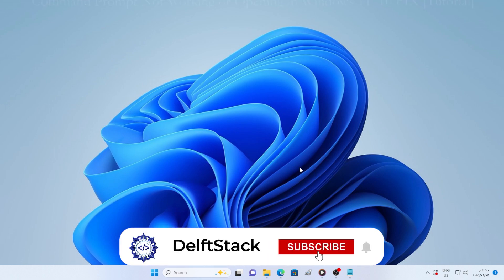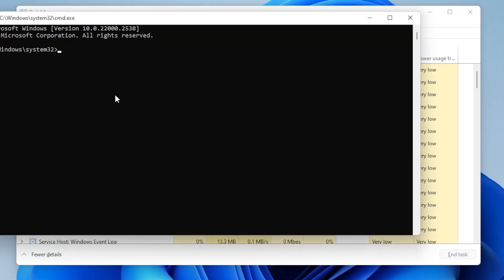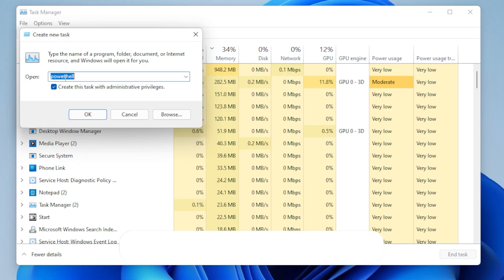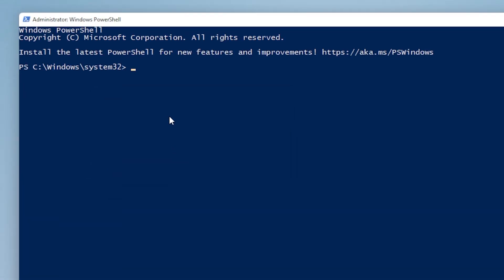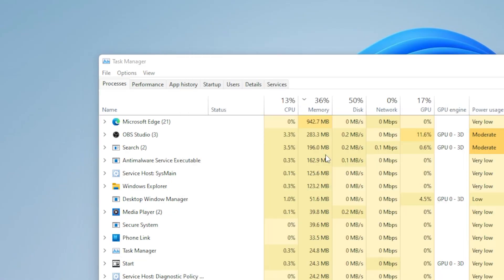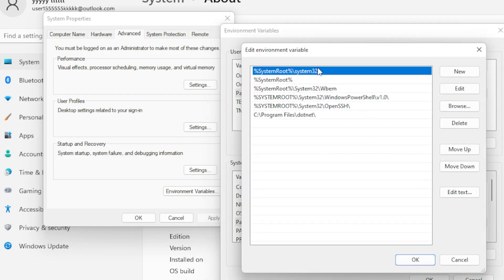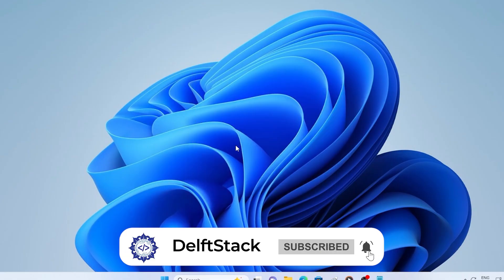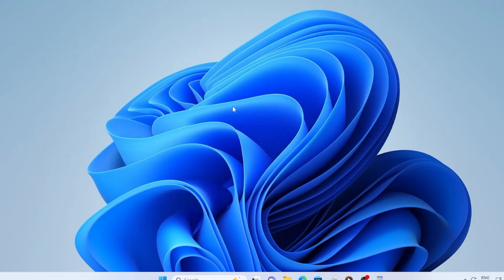Command Prompt Not Opening in Windows 11/10? Here’s How to FIX It!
If your Command Prompt (CMD) isn't opening or keeps crashing on your Windows 11 or Windows 10 machine, don't panic! This step-by-step tutorial walks you through several easy and effective solutions to get CMD working again—no advanced tech skills required!

Whether you're facing an error message or nothing happens when you try to launch CMD, this video will help you fix the issue and understand what’s causing it in the first place.

🔹 What You’ll Learn in This Video:
✅ How to open CMD via Task Manager
✅ How to use PowerShell to run SFC and DISM scans
✅ How to fix broken or missing System Environment Variables
✅ How to test CMD inside Windows Terminal
✅ How to create a new working CMD shortcut if the original one is broken
✅ Bonus tips to avoid this issue in the future!

⏱ Timestamps for Easy Navigation:
00:00 – Introduction & Overview
00:23 – Opening CMD via Task Manager
00:59 – Fix with PowerShell & SFC Scan
01:47 – Running a DISM Health Restore
02:31 – Check & Fix Environment Variables
03:26 – Using Windows Terminal as a Workaround
04:02 – Create a New CMD Shortcut

Command Prompt is a powerful tool for fixing system issues, running diagnostics, and executing advanced tasks. If it stops working, you're locked out of a lot of useful functionality. This tutorial gives you practical, tested solutions that work for both beginners and tech-savvy users.
You’ll save time, avoid reinstalling Windows, and learn how to handle similar system issues confidently in the future.

📢 Enjoyed the Fix? Help Others Too!
If this video helped you get CMD working again:
🔁 Share it with a friend or on forums